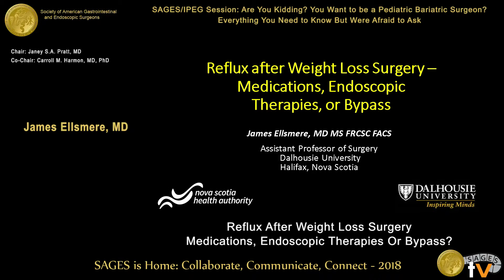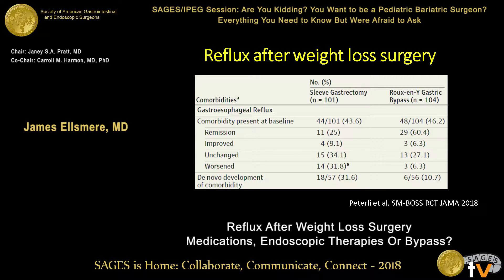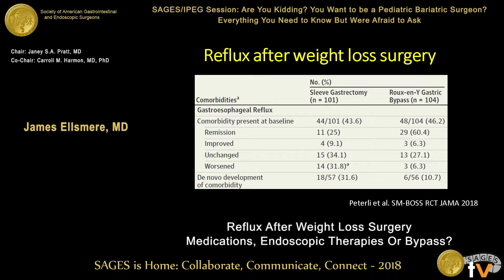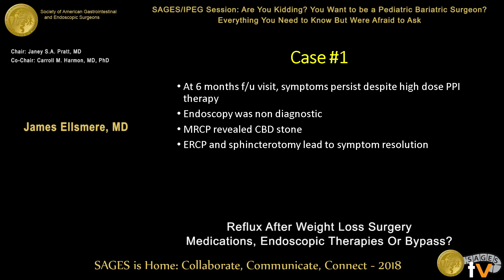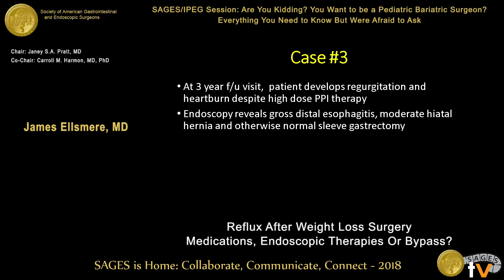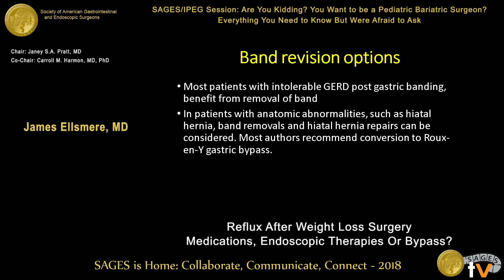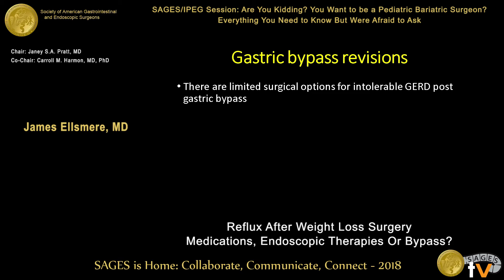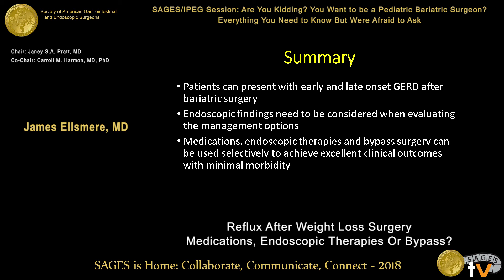Reflux after weight loss surgery - Medications, endoscopic therapies or bypass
This talk was presented at the 2018 SAGES Meeting/16th World Congress of Endoscopic Surgery by James Ellsmere during the SAGES/IPEG Session: Are You Kidding? You Want to be a Pediatric Bariatric Surgeon? Everything You Need to Know But Were Afraid to Ask on April 12 2018